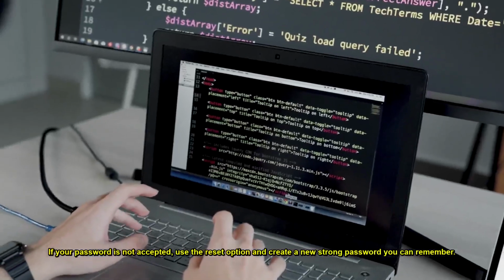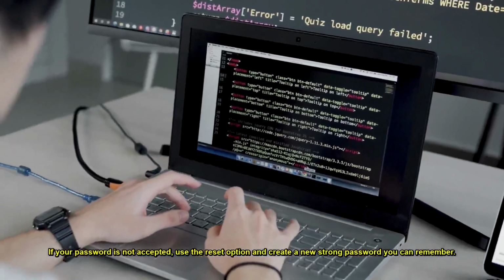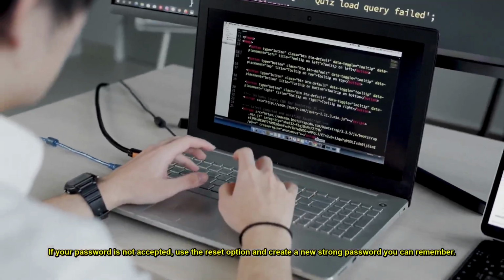How to authorize Omnisend integration with Shopify - Beginner Guide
Unlock the full potential of your e-commerce store by learning how to authorize the Omnisend integration with Shopify! In this beginner-friendly guide, we’ll walk you through each step of the process, ensuring you set up your email marketing and automation tools seamlessly. Perfect for Shopify store owners who want to boost sales and enhance customer engagement. Don't miss out on maximizing your online presence!